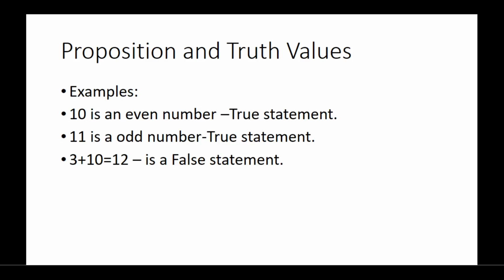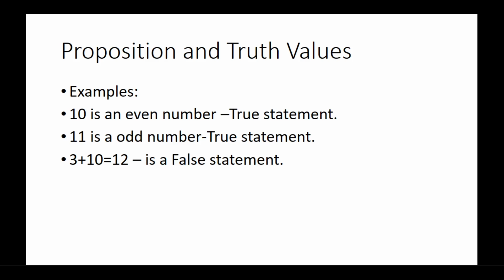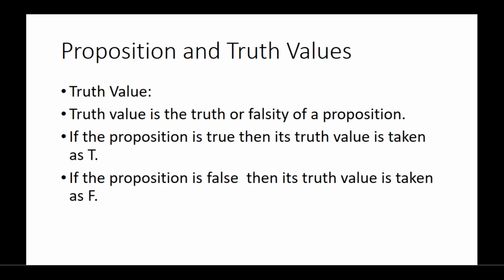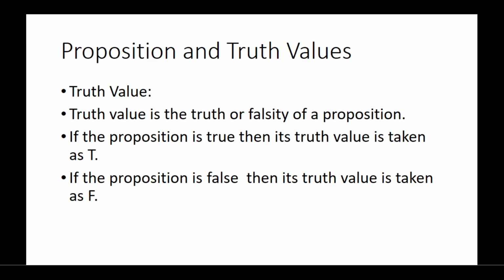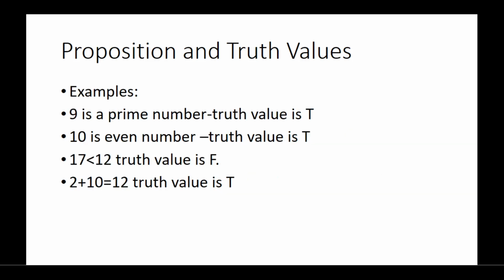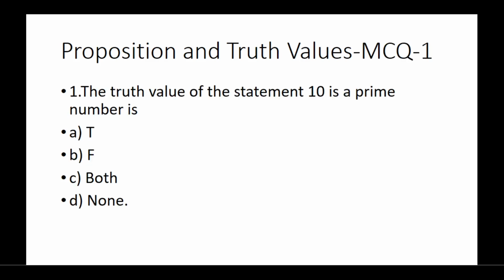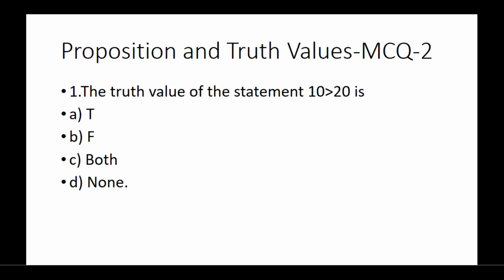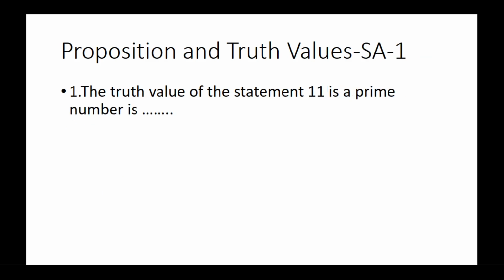MATHEMATICAL LOGIC-22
Prepositional Calculus